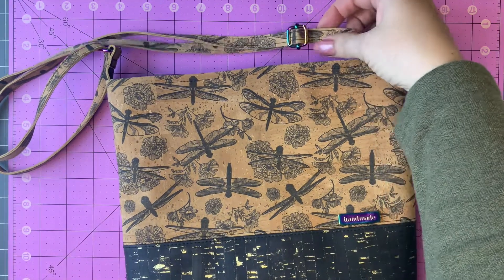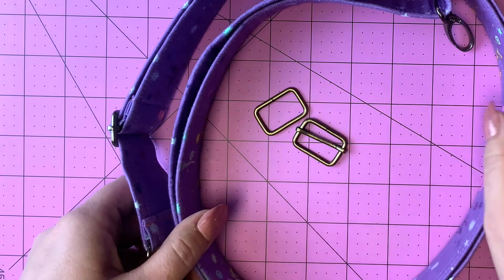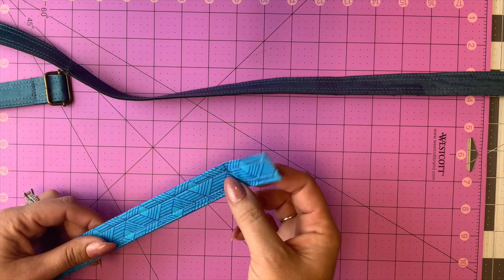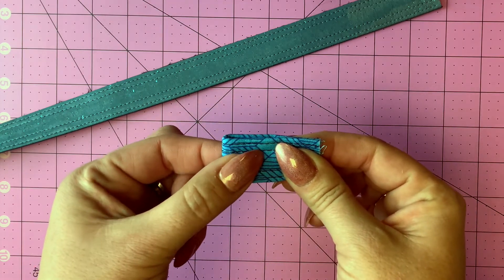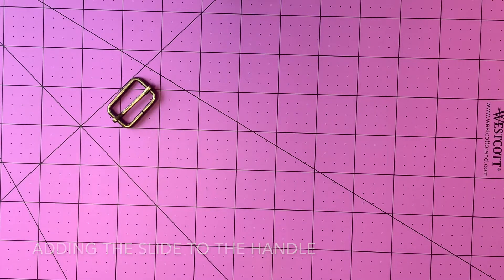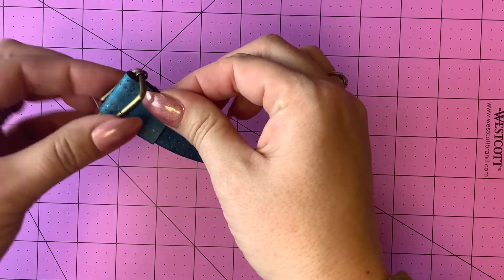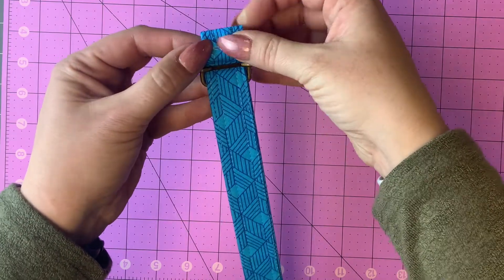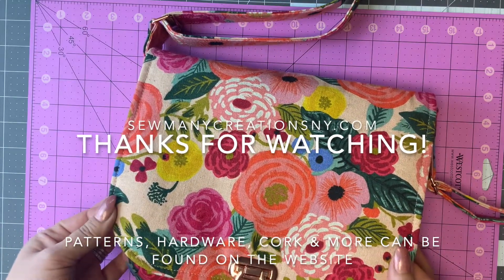How to make a simple adjustable handle in cork or cotton!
In this video you’ll learn how to make an adjustable handle that you can add to any bag.  Use this video to help you with any of my patterns that have an adjustable handle such as the Emilie Mini Messenger Bag, Lola Crossbody, Central Park Sling, Lucy Crossbody and many more.  You can also use these steps to add one of these handles to any bag pattern.

This video is not a step by bag making tutorial and will not show you how to complete a bag.